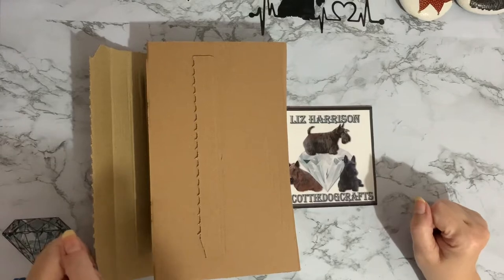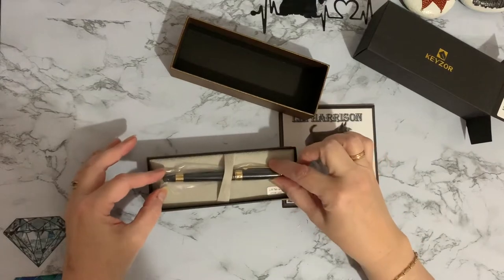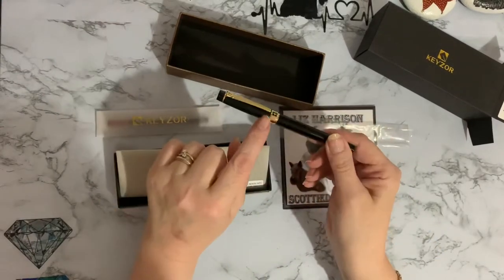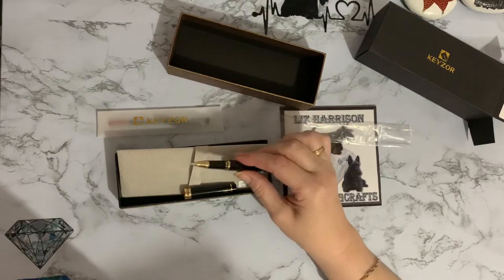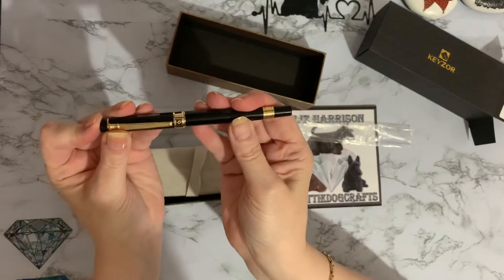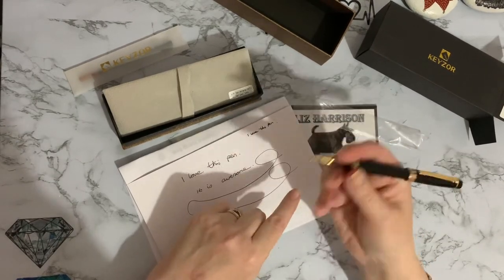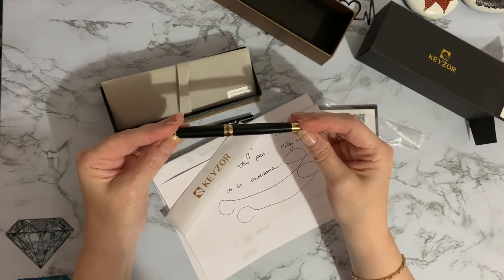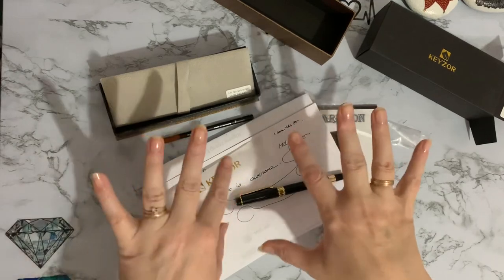KEYZOR Luxury Rollerball Pen | UNBOXING | PR Package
Hi, thanks for stopping by. Today’s video is a first impressions review of a KEYZOR Luxury Rollerball Pen From Cateared on Amazon

Stunning Fancy Pen Set with 24K Gold Finish,Schmidt Roller Ball Pen RefillI

It has been sent to me free of charge, but my opinion will still be honest.